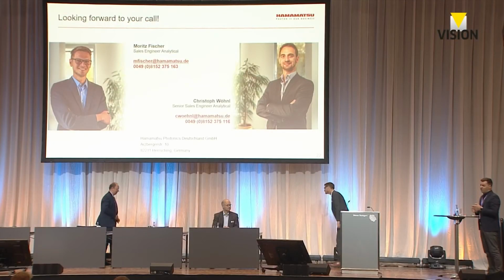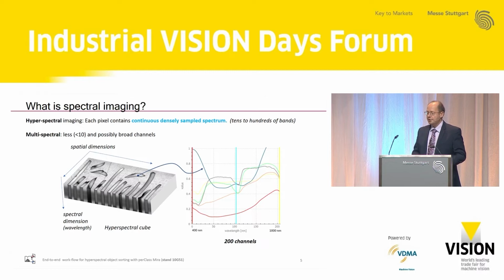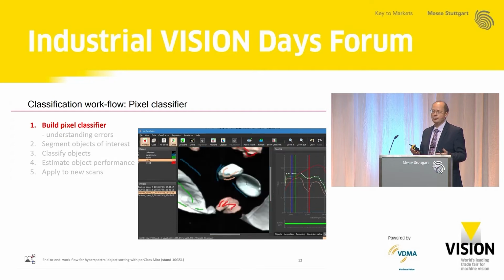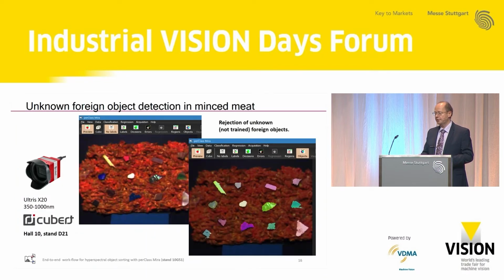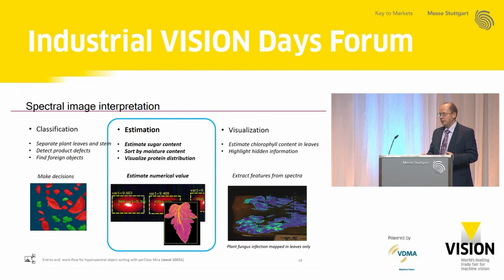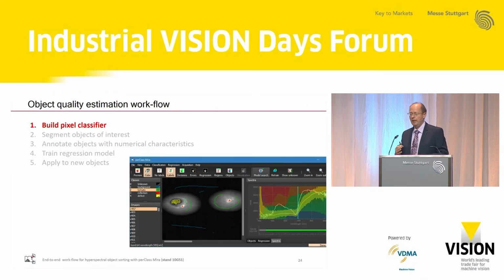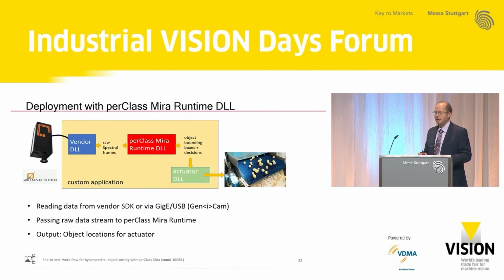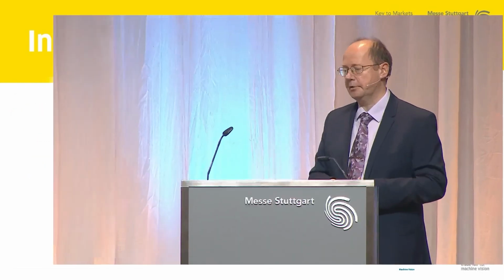End-to-End-Workflow für hyperspektrale Objektsortierung mit perClass Mira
Hyperspektrale Bildverarbeitung ermöglicht die Klassifizierung nach Materialzusammensetzung. Die reichhaltigen Informationen in den spektralen Signaturen können zur Einschätzung von Qualitätsmerkmalen wie Zuckergehalt und Festigkeit von Früchten, Protein- und Feuchtigkeitsgehalt oder Pflanzenstress verwendet werden. In dieser Präsentation wird Pavel Paclik (perClass BV) einen praktischen End-to-End-Workflow vorstellen, um Lösungen für industrielle Sortieranwendungen wie Lebensmittelqualität oder Recycling zu definieren. Er zeigt Anwendungen wie Abfallsortierung oder Pflanzenphänotypisierung, bei denen der Benutzer die Kontrolle über den gesamten Prozessablauf hat, angefangen von der Materialklassifizierung auf Pixelebene über die Objekterkennung, die Objektklassifizierung und die Qualitätsschätzung bis hin zum Einsatz.

00:00 Intro
00:17 presentation